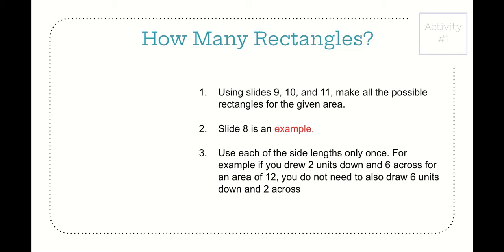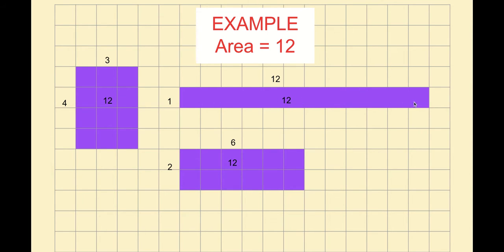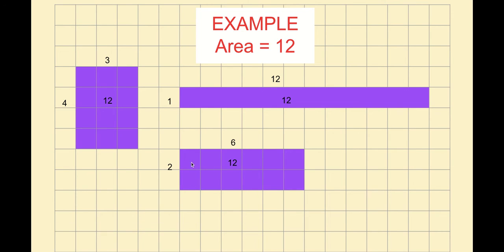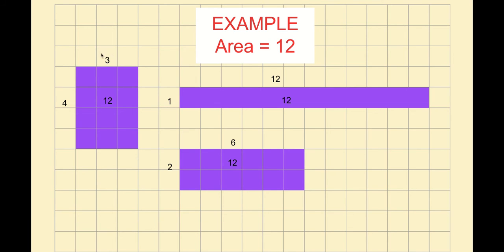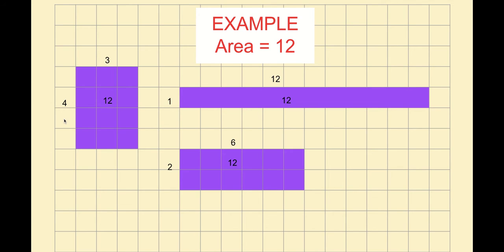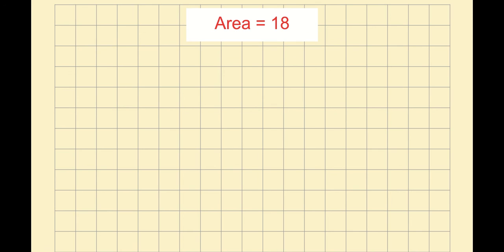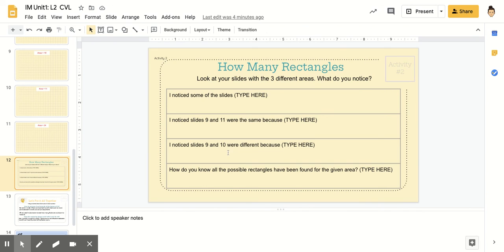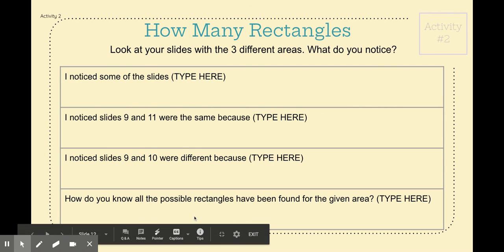IM Unit1: L2 CVL - Google Slides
IM Unit1: L2 CVL Part 2 - Google Slides